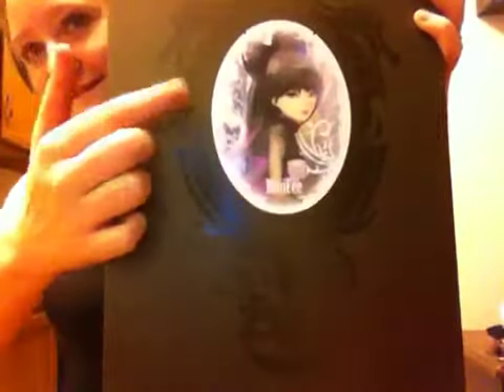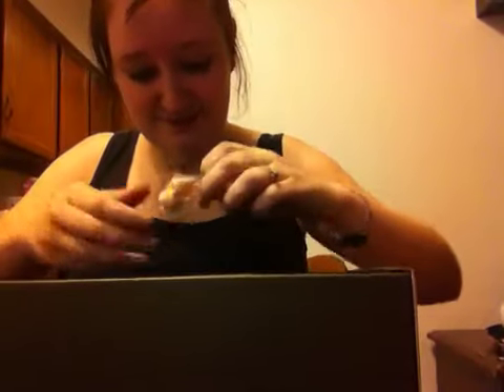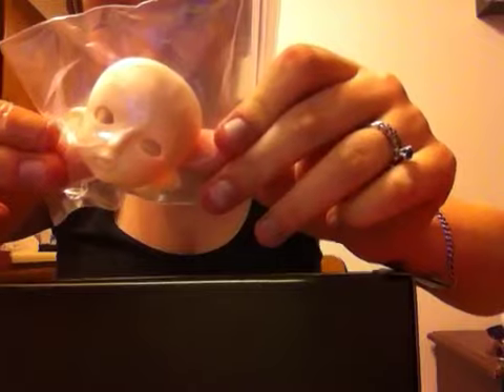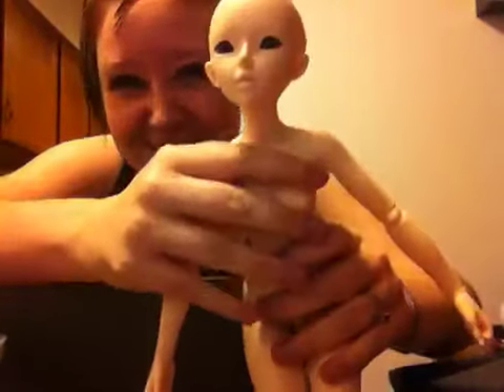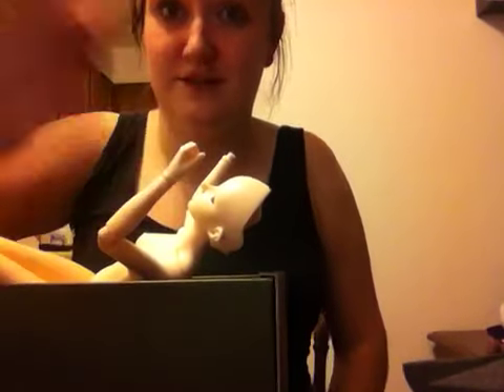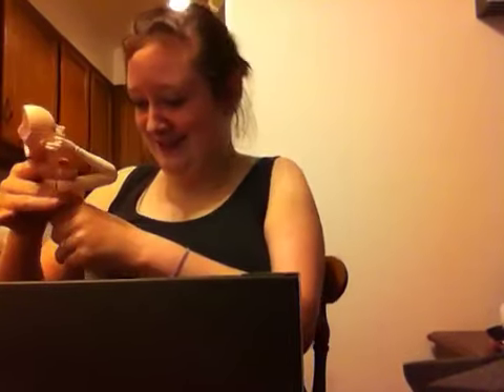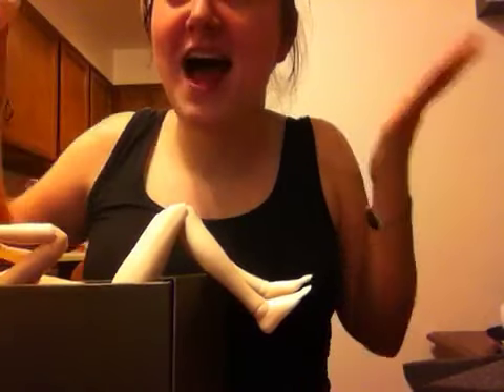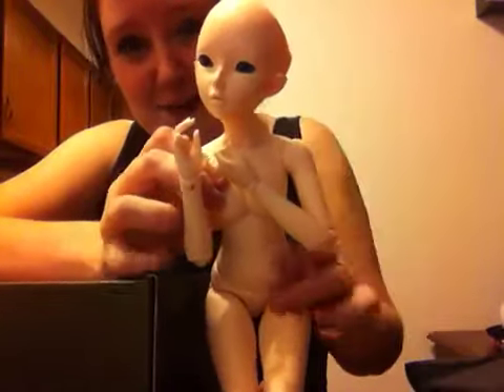Minifee Celine box opening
Yay bright eyes is home!